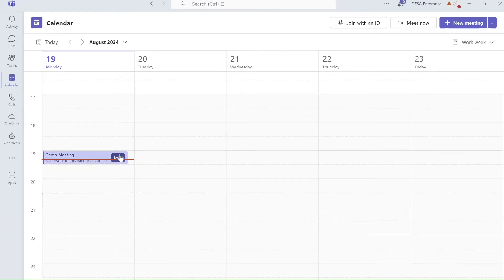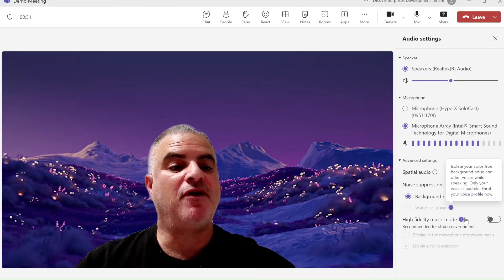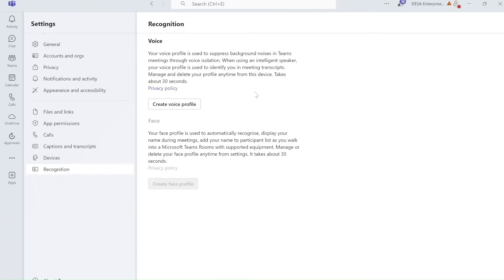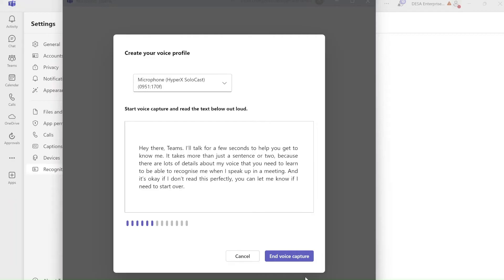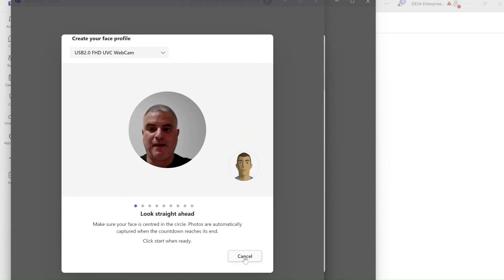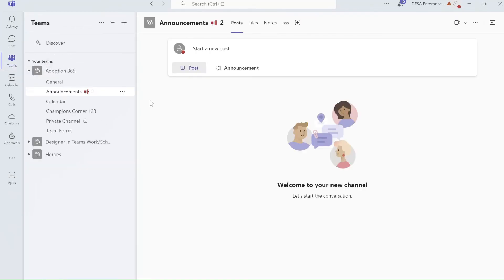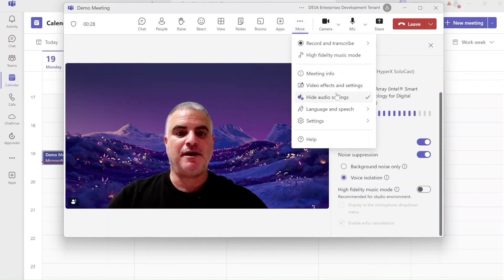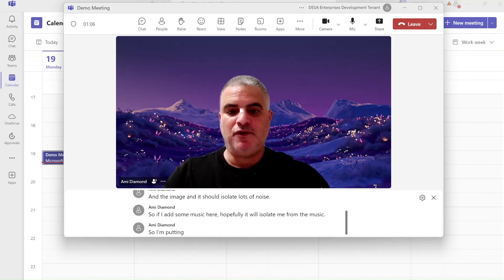How to setup voice isolation in Microsoft Teams ?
Voice isolation operates using advanced AI algorithms within the Teams platform.
When a user enrolls their voice profile, the feature analyzes audio input in real-time to identify the user's voice amidst background noise and other voices.
Once isolated, voice isolation employs adaptive filtering techniques to suppress interfering speakers and extraneous noise, ensuring that only the user's voice is transmitted to other participants.
In this video i will show you how to set it out